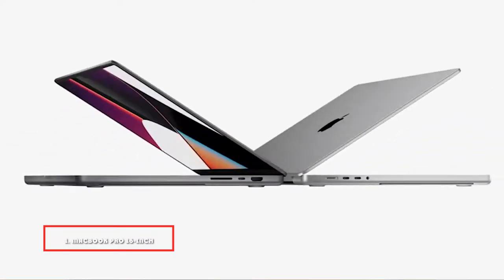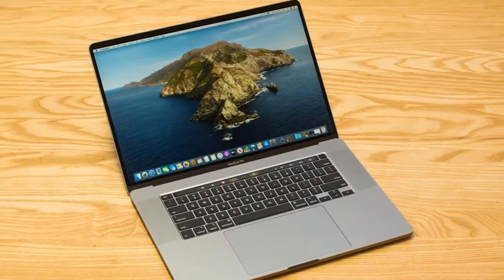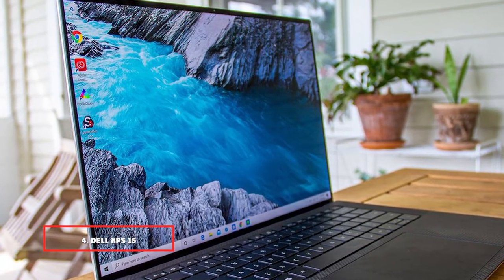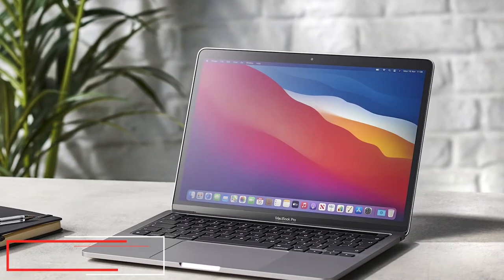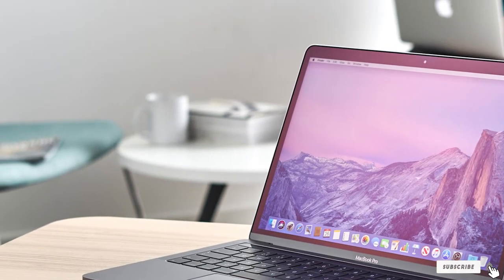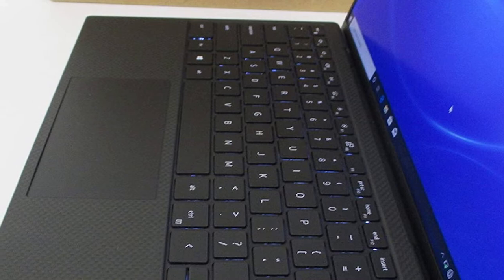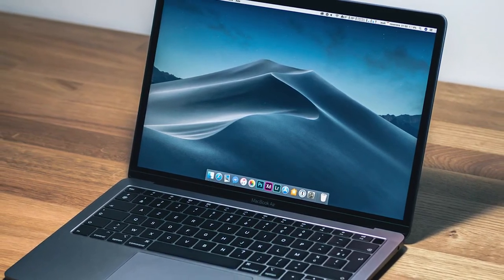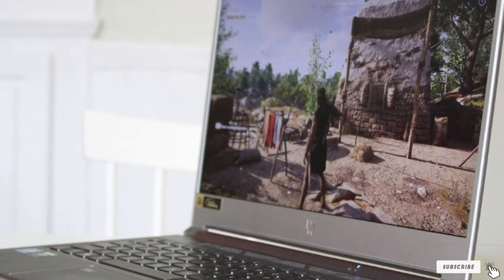Top 10 Best Laptop For Video Editing On Amazon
Links to the Best Video Editing Laptop we listed for Any Budget:

1 . MacBook Pro 16-inch

2 . MacBook Pro 14-inch

3 . Dell XPS 17

4 . Dell XPS 15

5 . MacBook Pro 13-inch

6 . Microsoft Surface Laptop 4

7 . Dell xps 13

8 . Apple MacBook Air

9 . Acer Predator Triton 300 SE

10 . Alienware X17

What are the Best Video Editing Laptop in 2024?

In today's video we reviewed the Top 10 best Video Editing Laptop on the market in 2024. We made this list based on our personal opinion and we ranked them in no particular order, after doing our research based on their prices, quality, durability, brand reputation and many more.

After watching this video you will know which are the best budget, top selling and top rated Video Editing Laptop on the market today.

If you choose from this list you can be sure that you buy one of the best Video Editing Laptop available today.